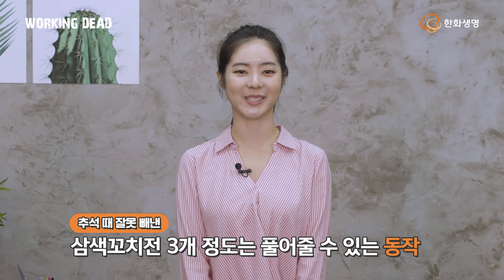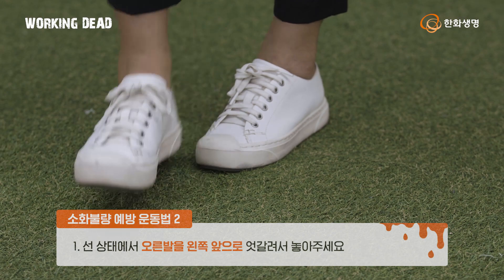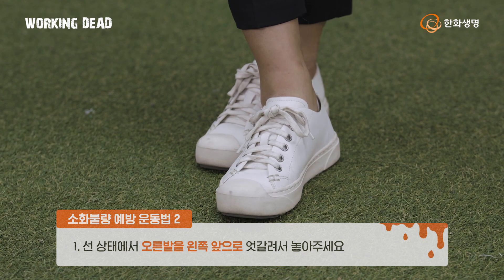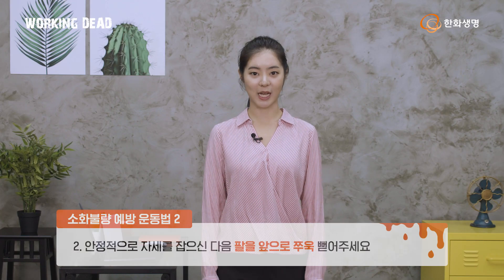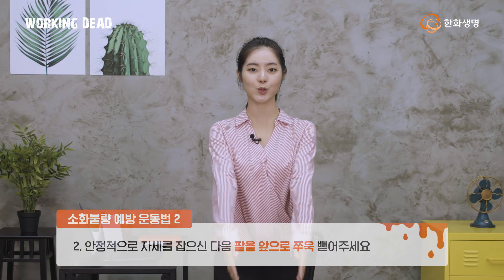[서리나 X 한화생명] 소화불량 바이러스에 걸린 워킹데드들이여 모두 일어서리나!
워킹데드 트레이너 서리나 와 함께하는
더 건강한 삶을 위한 매일의 작은 변화 한화생명 워킹데드

일만 했을 뿐인데 내가 좀비라니?!
이맘때 즈음이면 명절 스트레스와 과식 탓에 습관처럼 찾아오는 소화불량

직장인이라면 누구나 소화불량 한 번은 겪어 봤을 텐데요
그 원인과 스트레칭 을 통한 예방법을 지금 알려드립니다.

“2천만 워킹데드를 위한 워킹데드 퇴치법 : 여덟 번째 이야기
소화불량 바이러스”